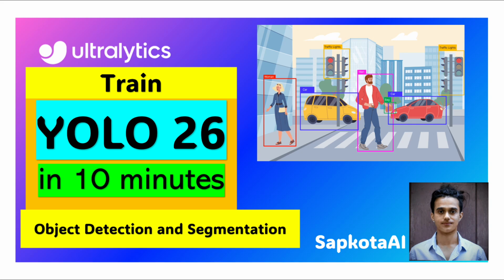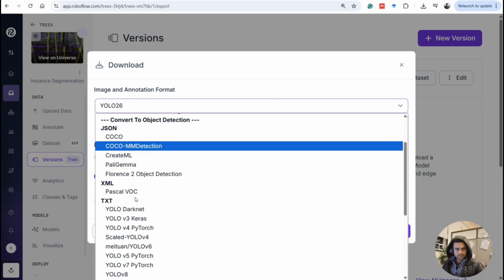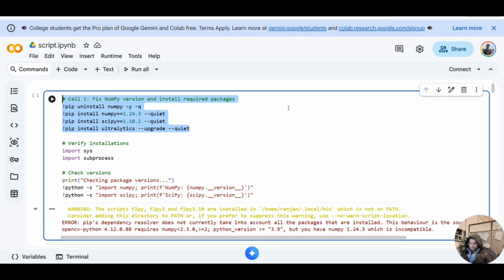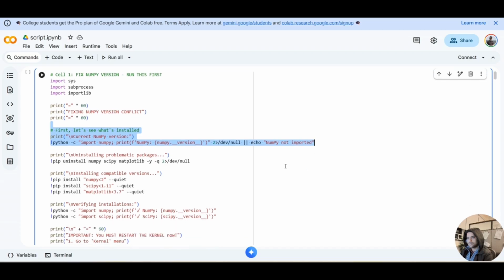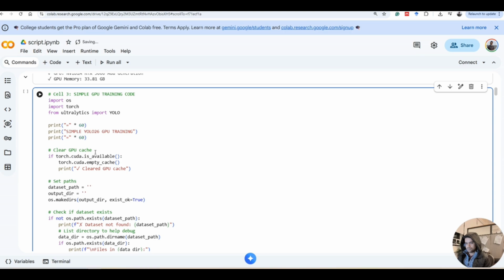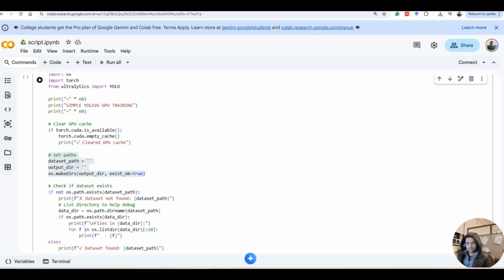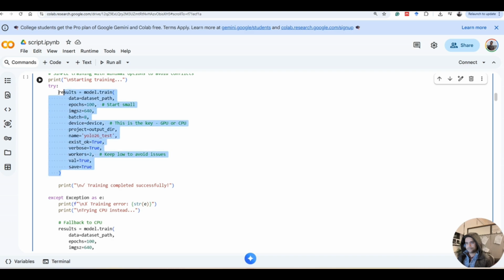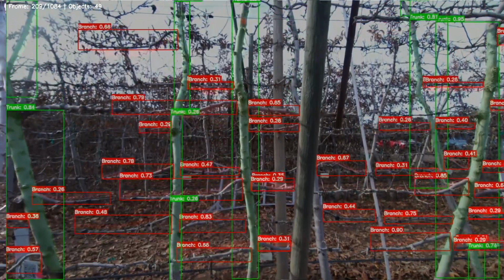YOLO 26 (YOLOv26): How to Train YOLO26 in 10 Minutes Using a Custom Dataset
In this video, we present a complete and practical experiment demonstrating how to train YOLO26 for object detection and instance segmentation using a custom-labeled dataset of real trees. The objective of this tutorial is to help viewers clearly understand how modern YOLO-based models work and how they can be applied to real-world computer vision problems with minimal complexity.

YOLO, short for You Only Look Once, is a well-known family of real-time object detection models that has evolved from early versions focused on bounding boxes to modern architectures capable of detection, segmentation, and other vision tasks. YOLO26 represents a recent and efficient generation that balances accuracy, speed, and ease of deployment. In this experiment, we specifically use YOLO26 segmentation to generate both bounding boxes and pixel-level masks for objects of interest.

The dataset used in this tutorial consists of real outdoor images of trees, annotated with two classes: tree trunk and tree branch. These images capture realistic challenges such as varying lighting conditions, occlusion, complex backgrounds, and differences in object scale. All annotations were created using Roboflow, where both detection boxes and segmentation masks were carefully labeled. The dataset was then exported in YOLO26-compatible format and used directly for training without additional preprocessing.

To ensure a stable training environment, compatible versions of core scientific libraries were installed, avoiding common dependency conflicts. Training was performed using the Ultralytics framework with PyTorch and CUDA acceleration, allowing efficient GPU utilization. For this experiment, we selected the YOLO26 nano segmentation model, which is lightweight and well-suited for fast experimentation and limited hardware resources.

The model was trained for one hundred epochs, and the entire training process completed in approximately one point three three eight hours. Both the best-performing model and the final training checkpoint were saved automatically. Evaluation results show that the model performs well on real tree images, with stronger accuracy for trunk detection compared to branches, which are visually more complex and harder to segment.

Inference speed is extremely fast, taking only a few milliseconds per image, demonstrating that YOLO26 is suitable for near real-time applications. These results highlight the practical value of YOLO26 for segmentation tasks in natural environments.

All training code and configuration details are provided in the video description for reproducibility. This is our first tutorial video, and we sincerely appreciate your support.